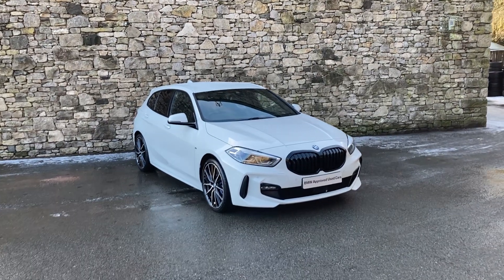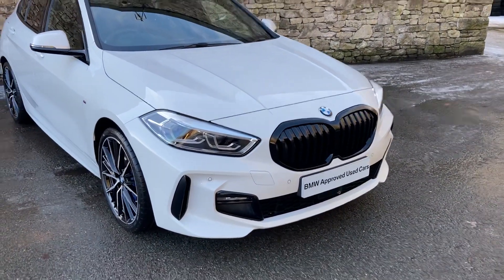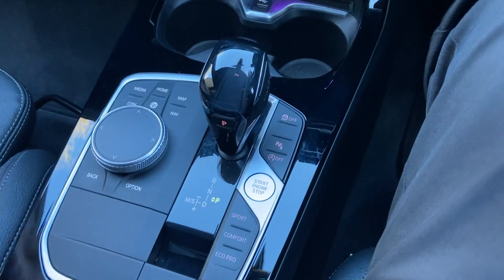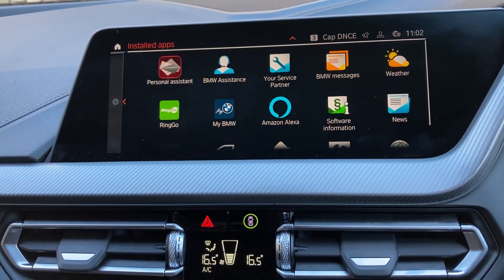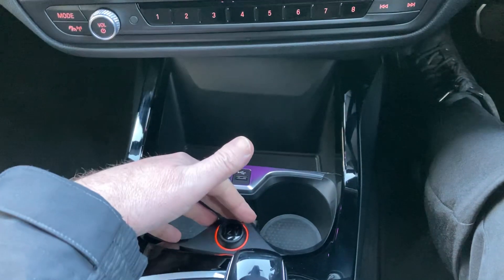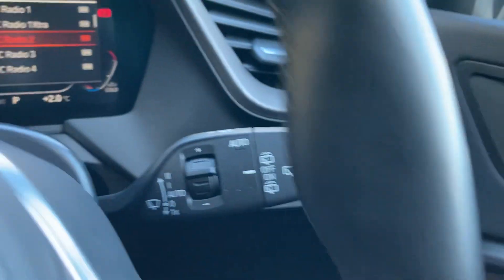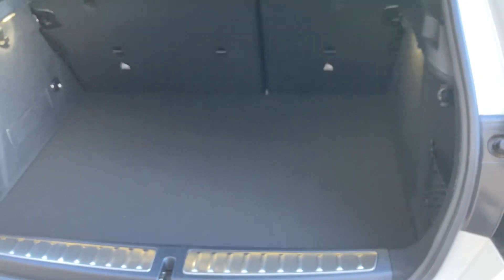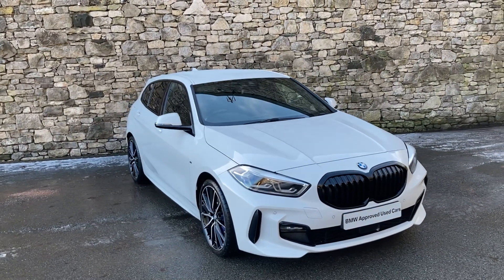BMW 1 SERIES 118i M Sport 5dr Auto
Here at Lloyd Motor Group BMW South Lakes we re proud to offer this stunning example of the BMW 1 SERIES 118i M Sport 5dr Auto finished in the fantastic Alpine White paint with complimenting Black Dakota Leather upholstery. This 118i comes fitted with the M Sport Pro Package giving you M Sport Brakes with Blue Calipers, Sun Protection Glass, M Sport Seat Belts, M Sport Spoiler,and Extended High-gloss Shadowline Exterior Trim. All of our cars are professionally prepared by our BMW Technicians at our state of the art prep centre to the highest of BMW standards, this brilliant 118i comes with a full service history, all of our cars also come with a minimum of 12 months warranty giving your that extra peace of mind. We are a family owned business that prides itself on delivering excellent customer service and satisfaction time and time again. We can also make a personal video of the car if you d like. We are proud to say we have no hidden admin fees or costs.  We re open 7 days a week.